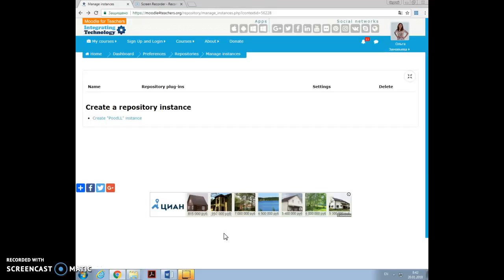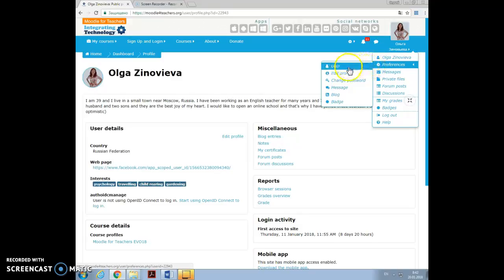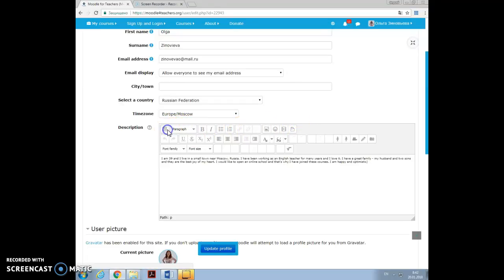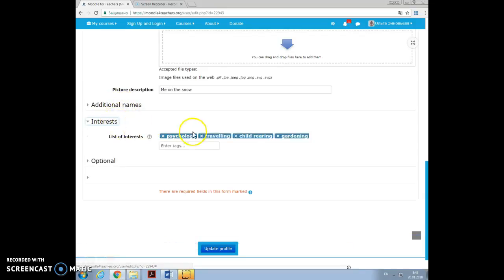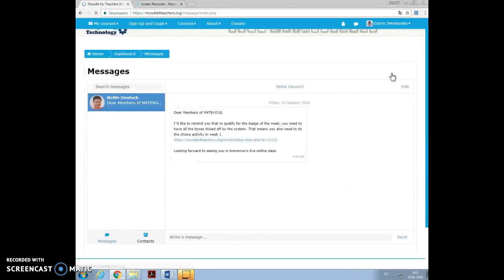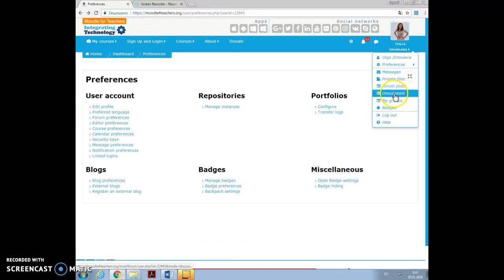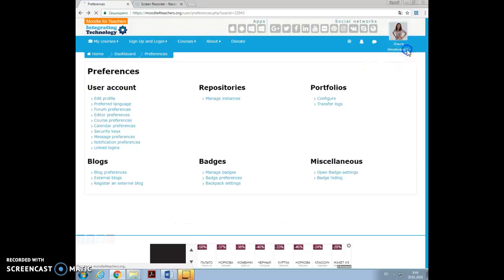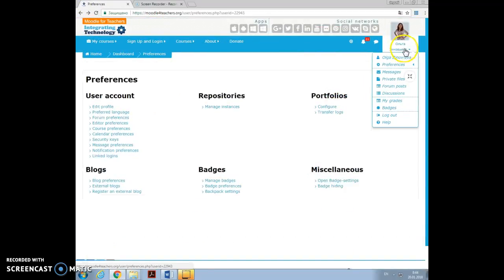My profile editing